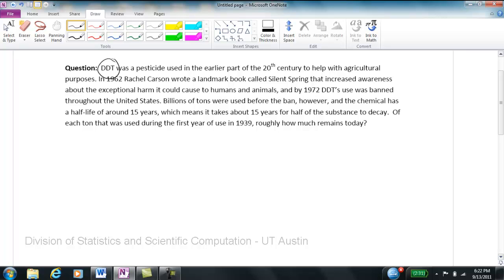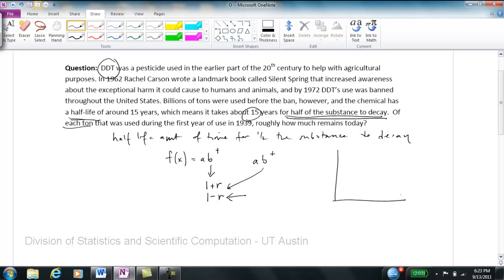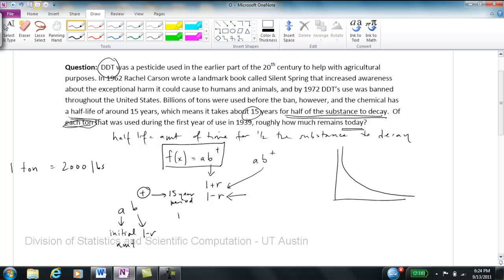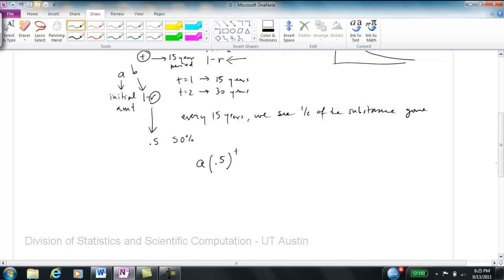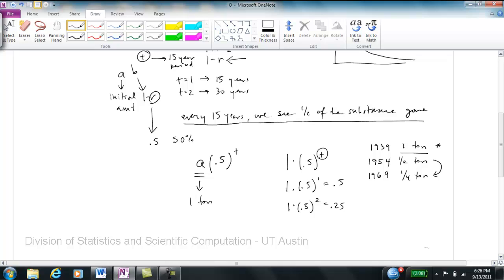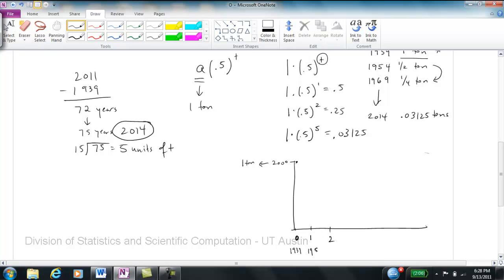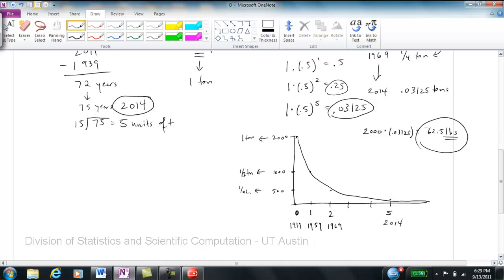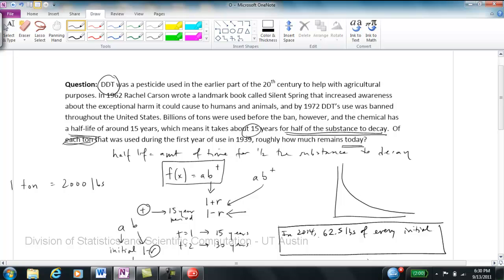Exponential Decay - HD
A tutorial on solving for exponential decay via hand calculations.